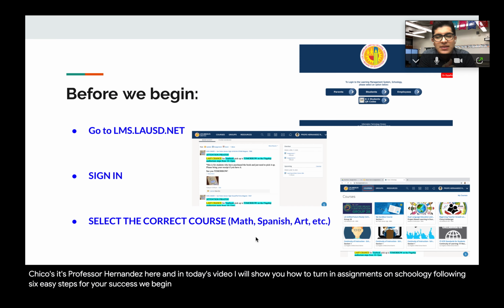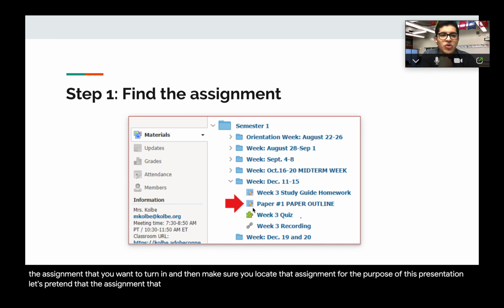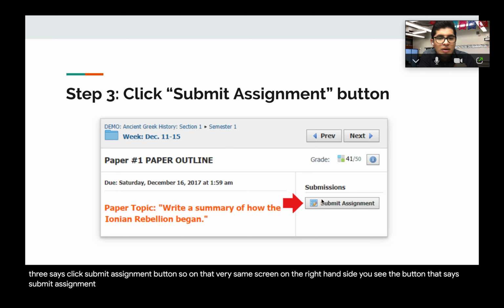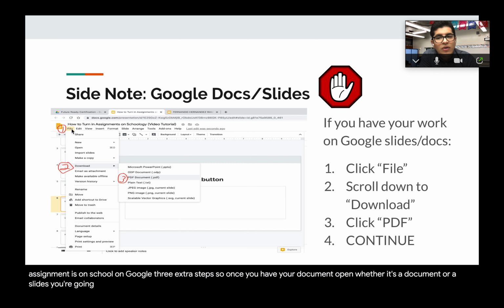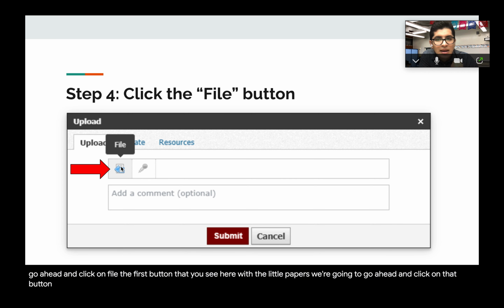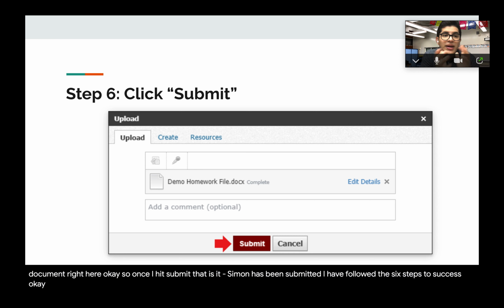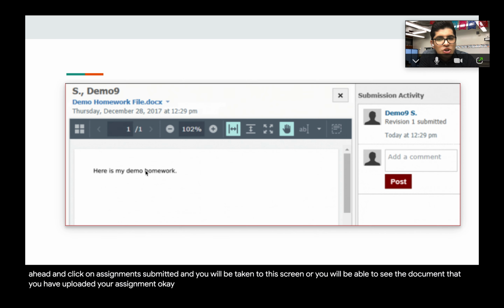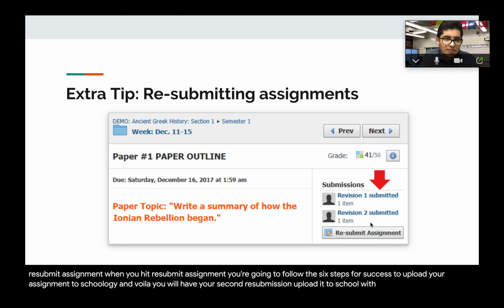How Do I Turn in My Assignment on Schoology? (Tutorial)